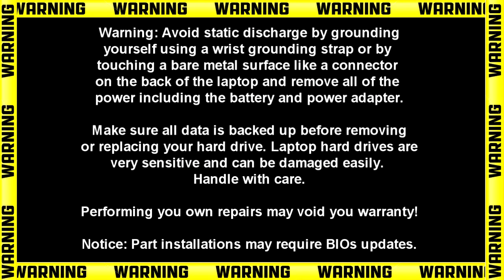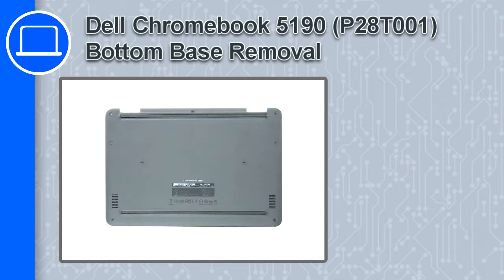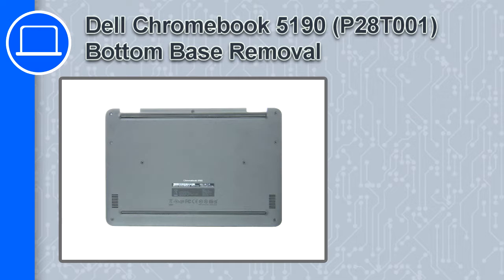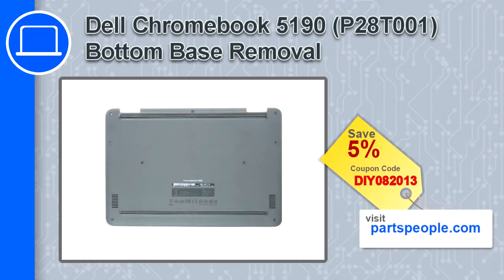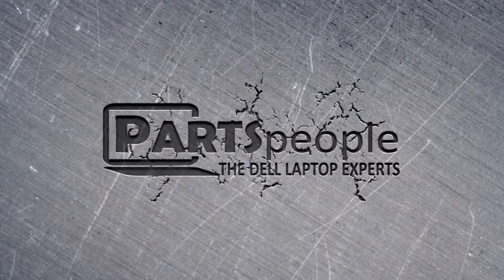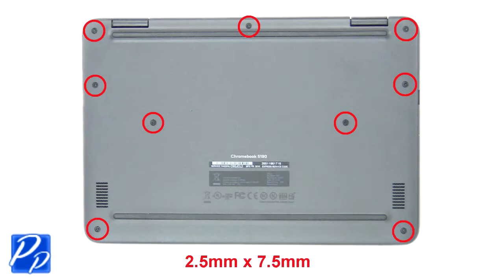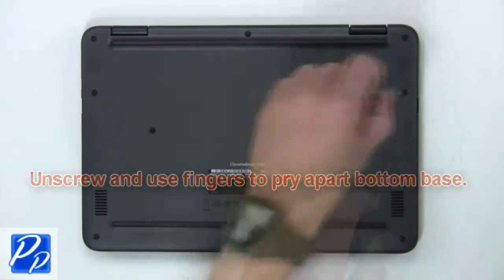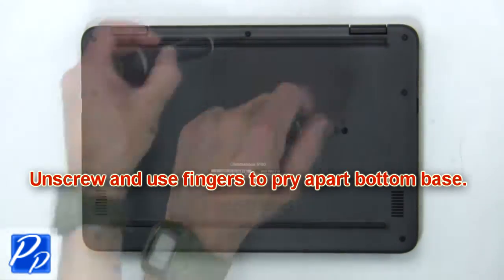Dell Chromebook 5190 (P28T001) Bottom Base Replacement Video Tutorial